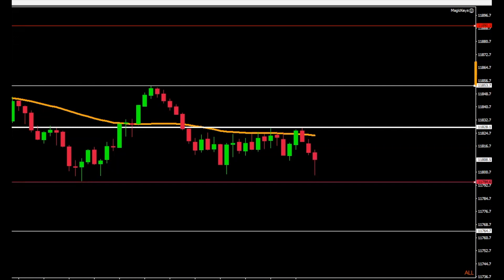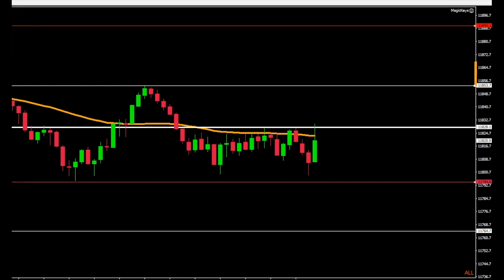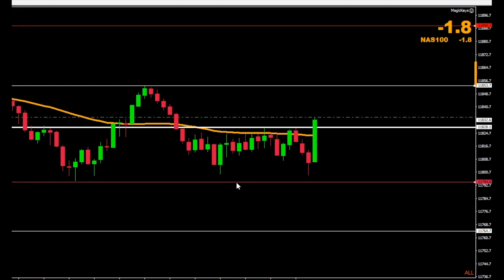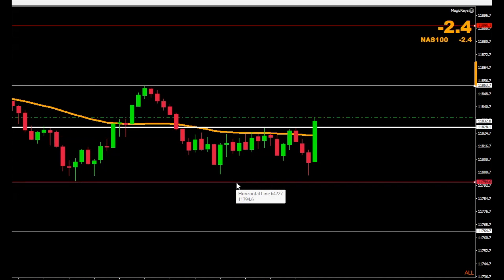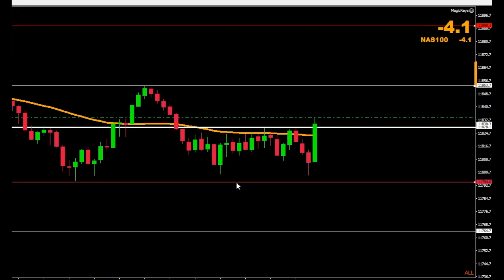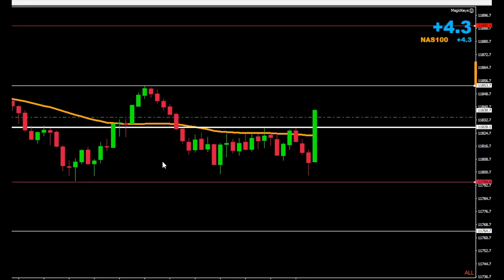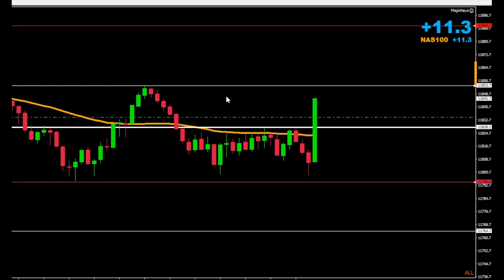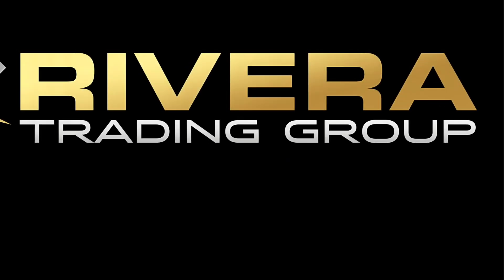Trading Support and Resistance on the NASDAQ P.9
Had a terrible entry on today's trade trying to make sure price successfully broke over resistance. In my experience, it is best to be late and have the correct direction, than entering too early and find yourself on the wrong side of the trade. To be clear, late entries are also bad, they can turn a winning trade into a losing one. But, late entries happen sometimes. This is when knowing your pair may come to your rescue.

Hope this series is beneficial to you.

To get your MagicKeys at a discount follow this and use code RiveraTrading_10